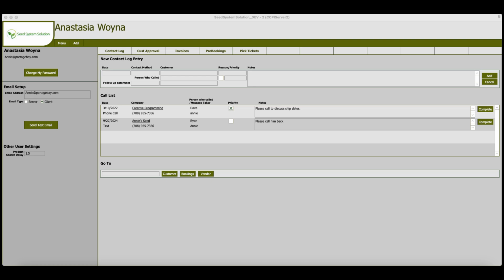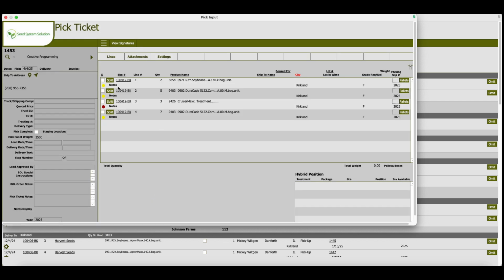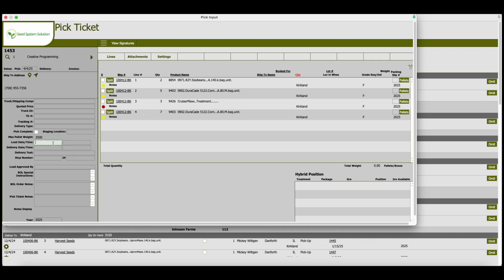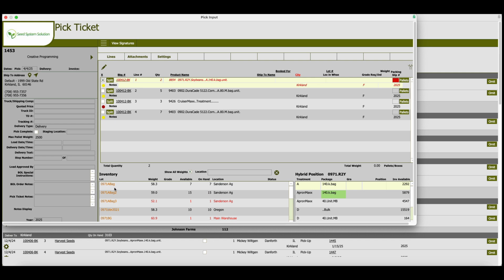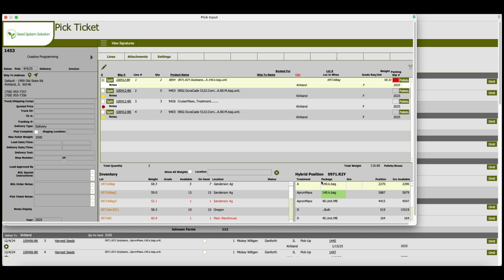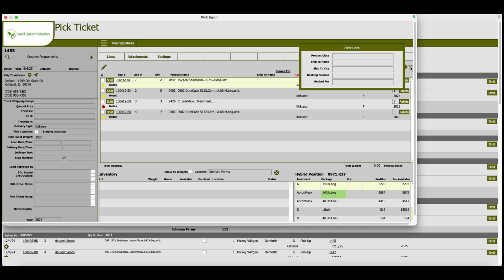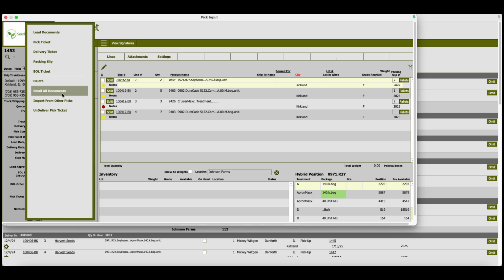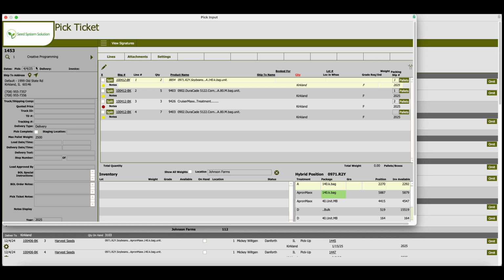Pick Tickets Made Easy: A Step-by-Step Guide | Seed System Solution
This video walks you through every step—from starting a new pick ticket, pulling booking lines, assigning inventory, to printing delivery documents and invoices in Seed System Solution. Perfect for warehouse teams, logistics managers, and admins looking to streamline deliveries and packing workflows.

✅ Starting a Pick Ticket
✅ Assigning & Splitting Booking Lines
✅ Inventory Matching & Troubleshooting
✅ Building Packing Slips & Printing Delivery Docs
✅ Using Load Documents & Managing Invoices
✅ Platform Tips & iPad Functionality